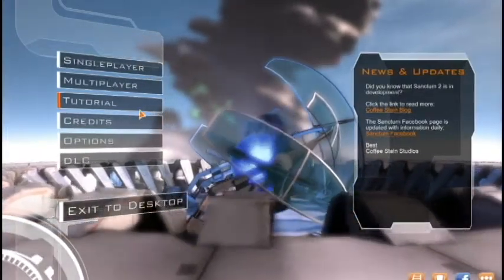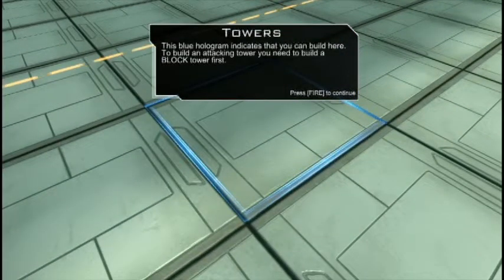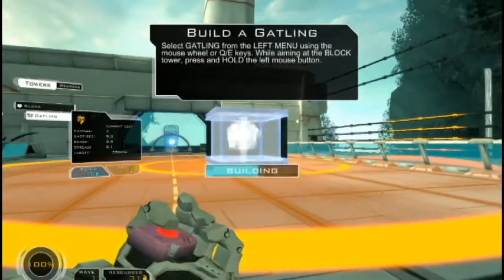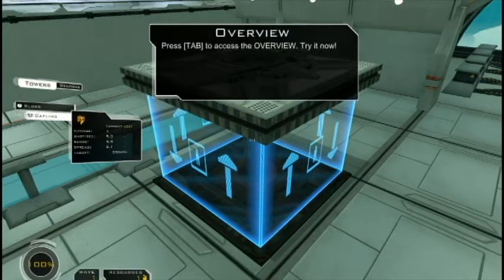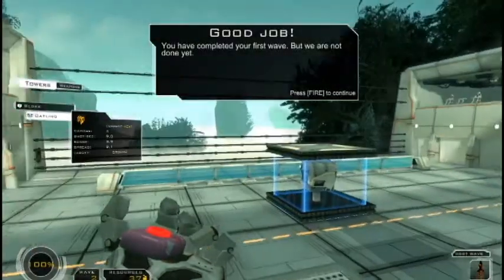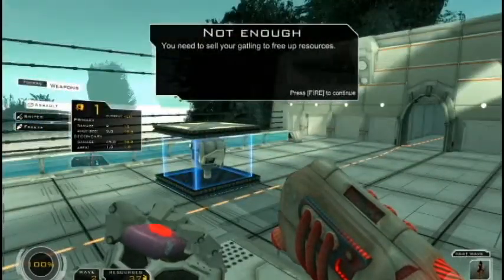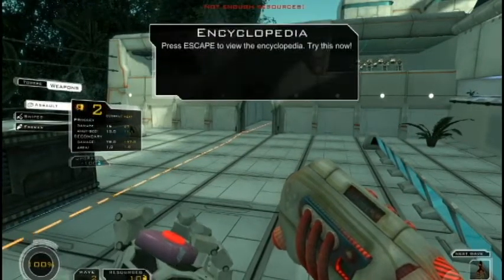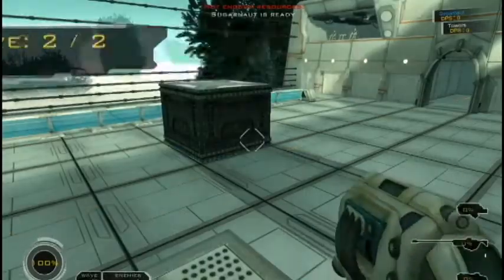Let's Play! Sanctum - tutorial /w Argon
He made the awesome intro for us!